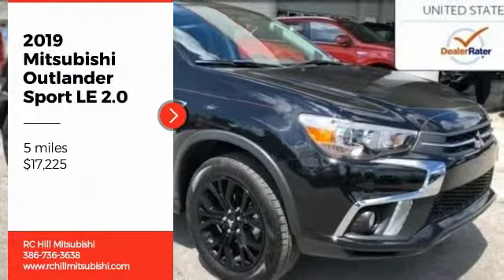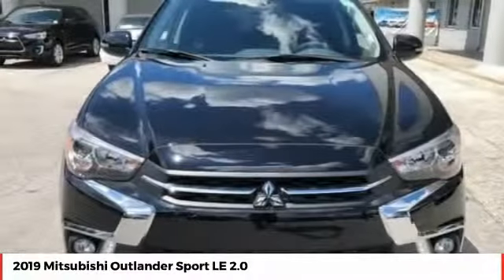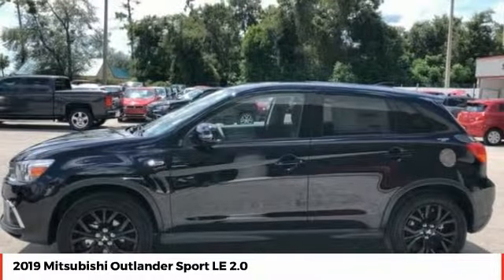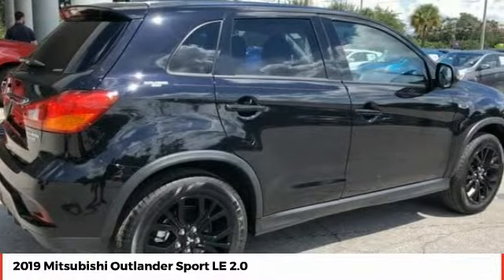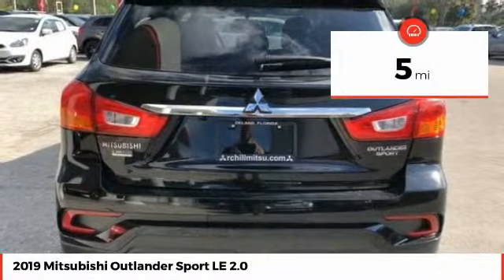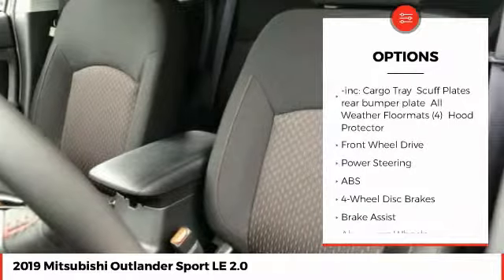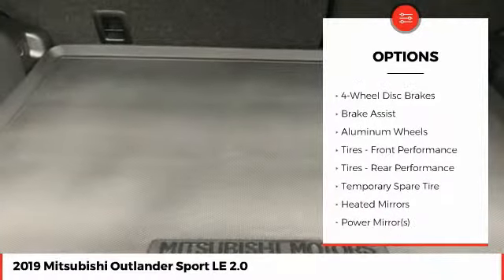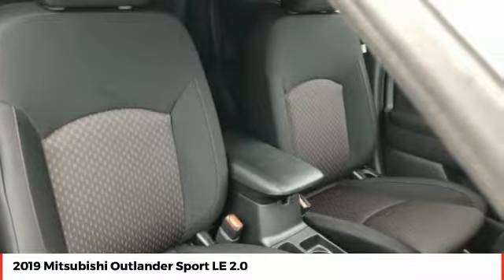2019 Mitsubishi Outlander Sport LE 2.0 New N10456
Check out this 2019! A great vehicle and a great value! Mitsubishi infused the interior with top shelf amenities, such as: heated seats, tilt and telescoping steering wheel, and remote keyless entry. Smooth gearshifts are achieved thanks to the 2 liter 4 cylinder engine, and for added security, dynamic Stability Control supplements the drivetrain. We have a skilled and knowledgeable sales staff with many years of experience satisfying our customers needs. They'll work with you to find the right vehicle at a price you can afford. We are here to help you.